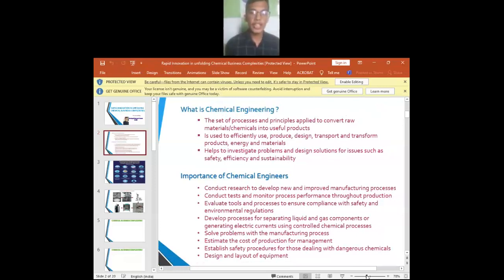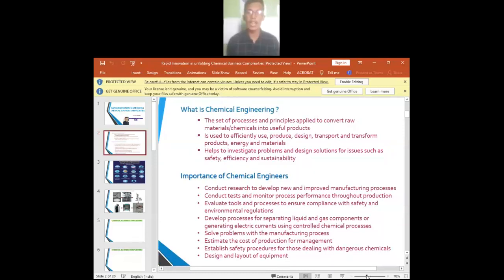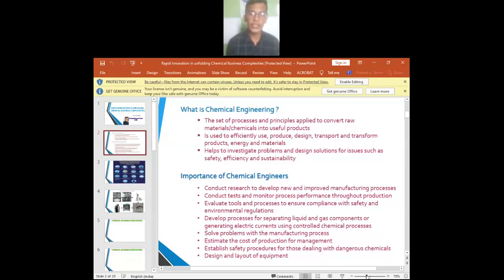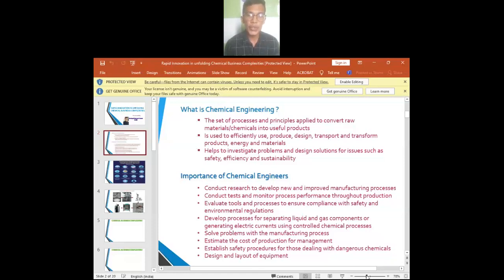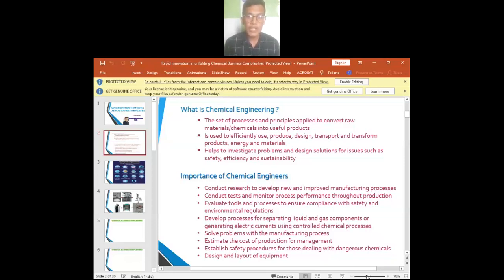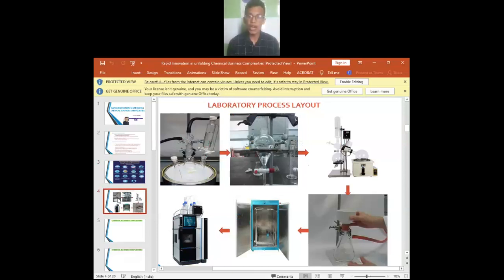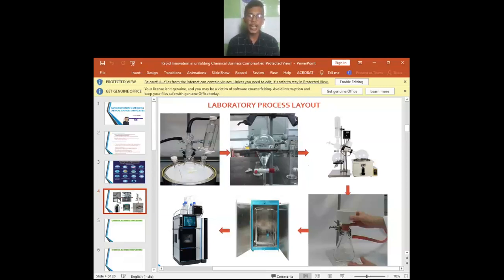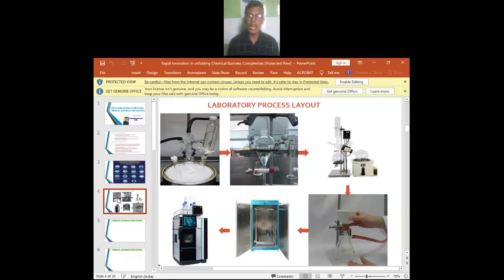Rapid innovation in unfolding business complexities